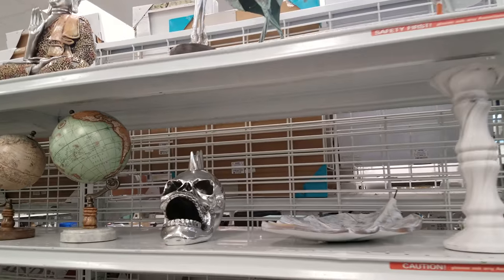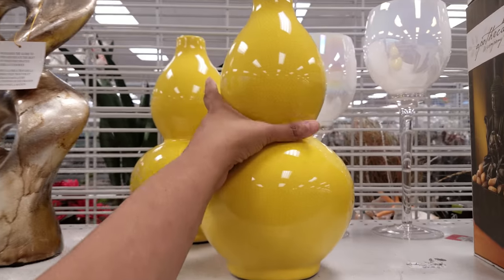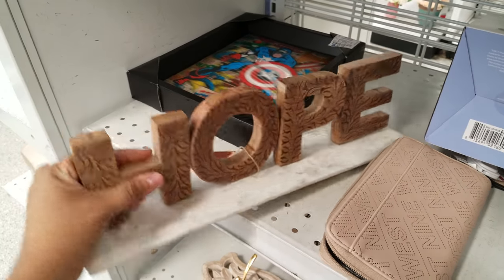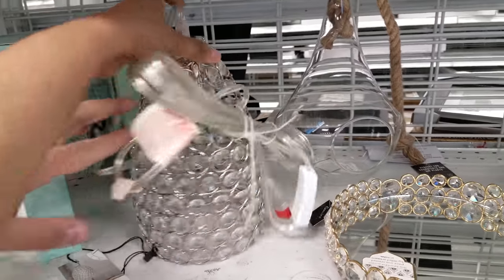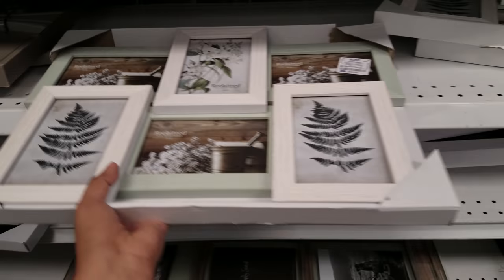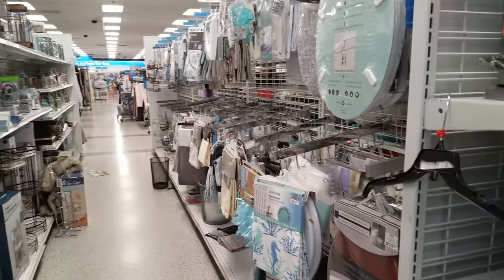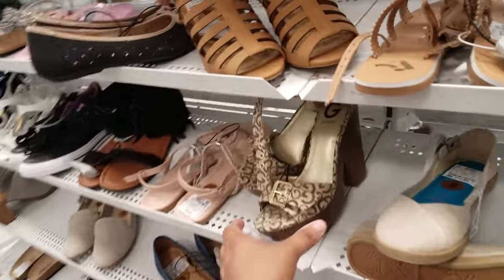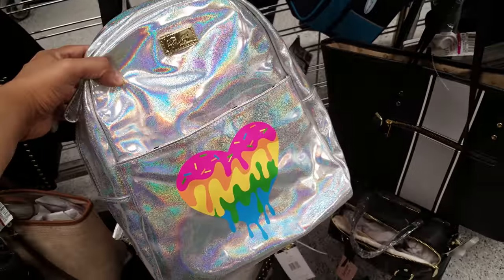ROSS SHOP WITH ME DECOR SHOES HANDBAGS WALK THROUGH JUNE 2018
Come shop with me at Ross. **Surprise AZ location**
This Ross does have some different décor more furniture than the other Ross that's for sure. We see picture frames, bathroom décor, Shoes from puma . New backpack purses from Calvin Klein and a clear Betsey Johnson tote! We pretty much see a little bit of everything.
 Thanks for tagging along. Stay safe in the summer buckle up!

This channel is a shop with me. We look through stores to see what's the best deals. Stores like Tj Maxx, Marshalls Burlington, hobby Lobby walk though. We also check out décor items for the home at HomeGoods Ross and many other stores. We enjoy toy hunts at Toys R Us. Squishy hunting for soft'n slo squishies and slime . Doll hunting at target, Walmart for Barbie's and Monster high and shopkins baby alive shopping  . American Girl store trips , My life as dolls journey girls. Sometimes we see NECA. Halloween is our favorite time we love Halloween walk throughs from spirit and big lots Halloween walk throughs. We also love squishy hauls by my little shopping buddy :) Squish Dee Lish, Disney tsum tsums, Smooshy mushy and amazing squishee. Dollar store trips, target dollar spot, bullseye's playground .Hopefully you get ideas from our store trips it's like a treasure hunt. Room, office décor ideas, Backyard and patio décor from big lots and the home store. Sometimes we see lip balm, lip gloss, toys and putty.
Don't forget that Marshalls and TJ Maxx has name brand makeup and lots of Betsey Johnson Love her.

shop with me at Ross
shopping at Ross
come shop with me at ross love funky décor they have it here !